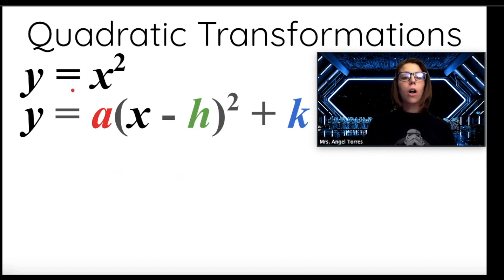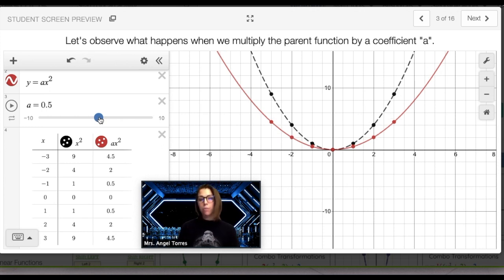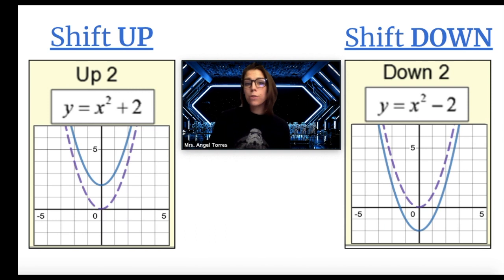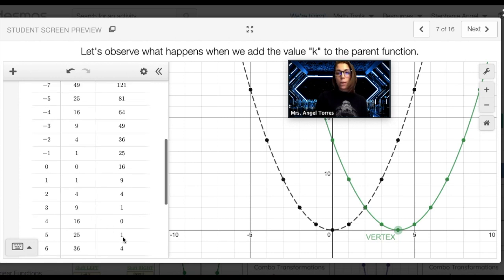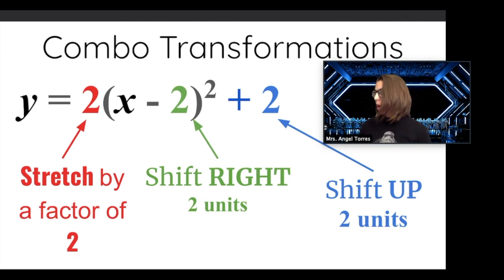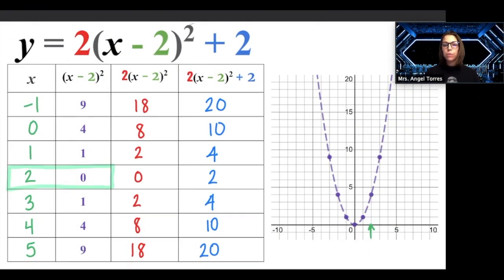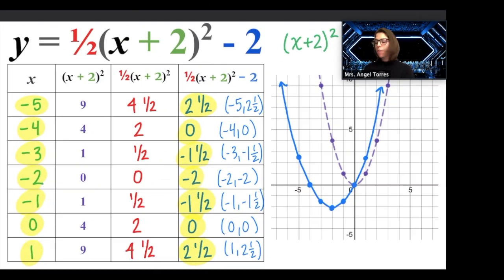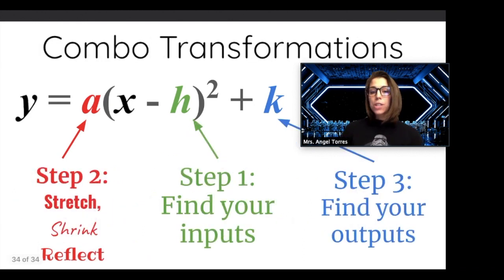Quadratic Transformations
In this video, our math padawans will learn to apply various transformations to a quadratic function while observing the changes made in the graph and table of values.